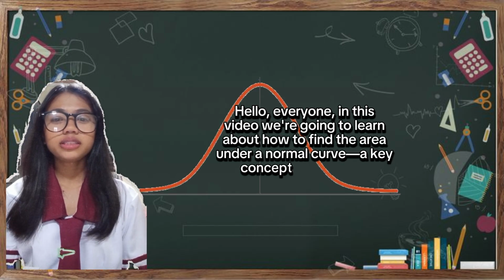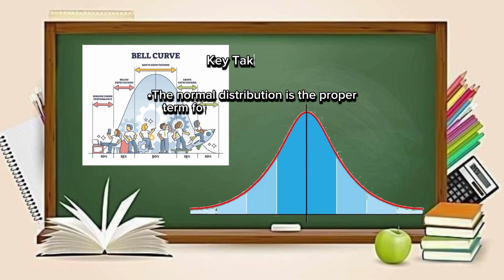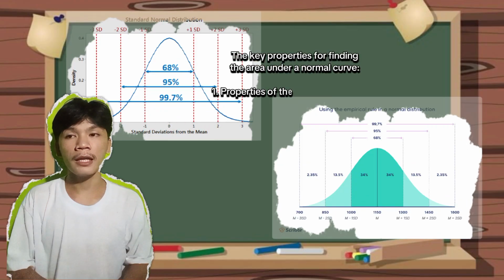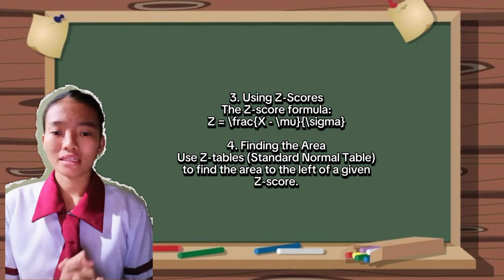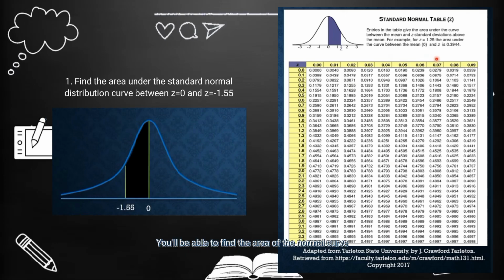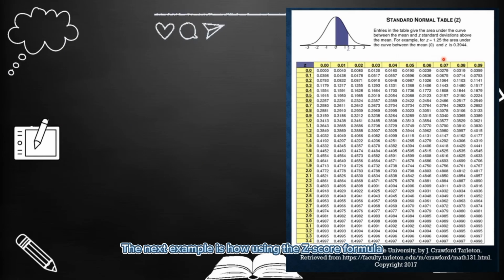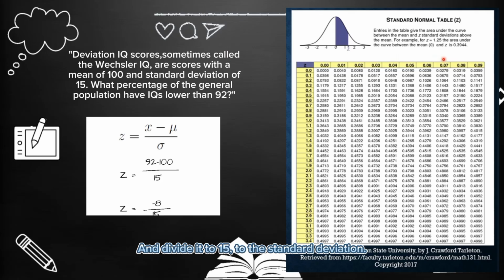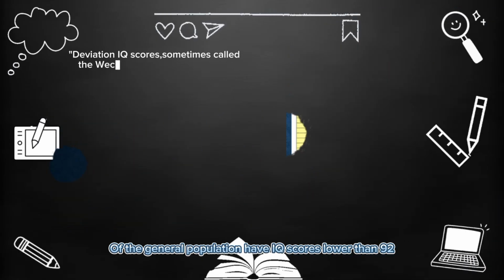HOW TO FIND THE AREA UNDER THE NORMAL CURVE || Group 5, 11 ABM A